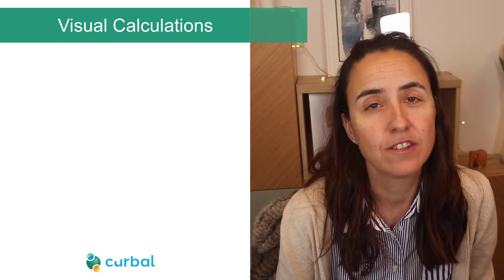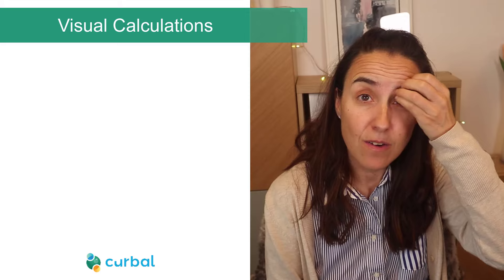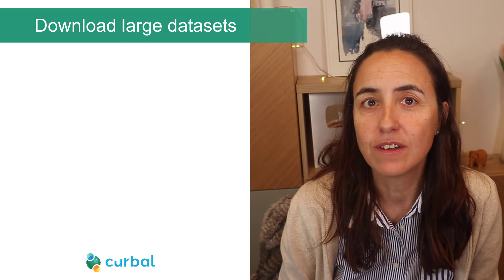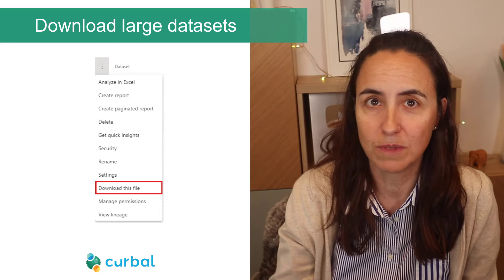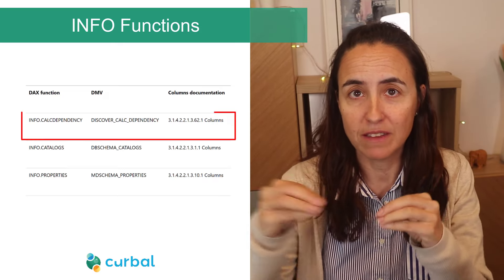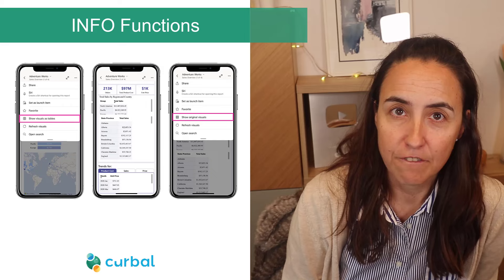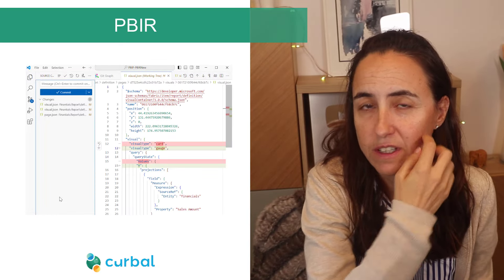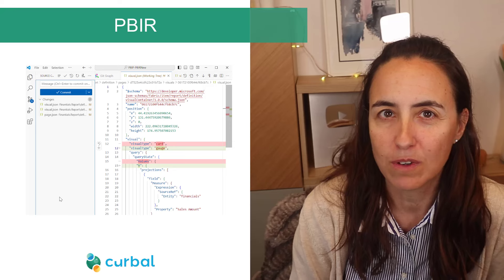Summary features on Power BI update June 2024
Check out the new features in the June 2024 update for Power BI.